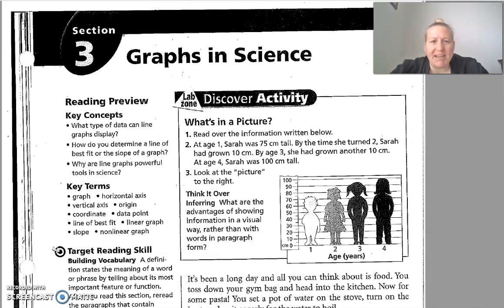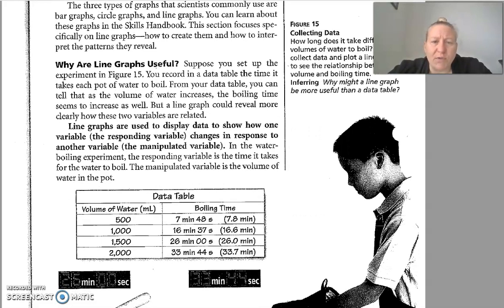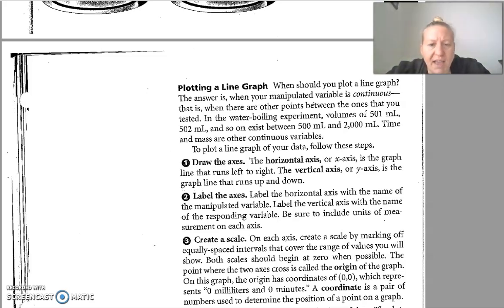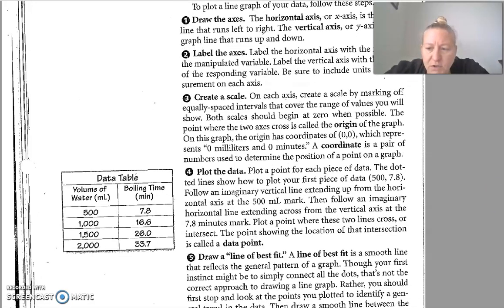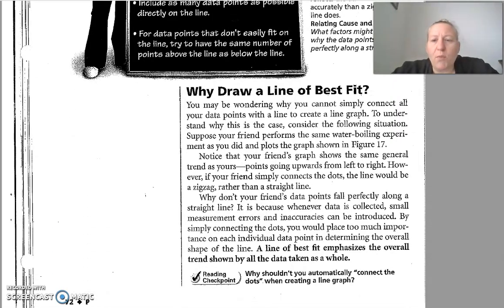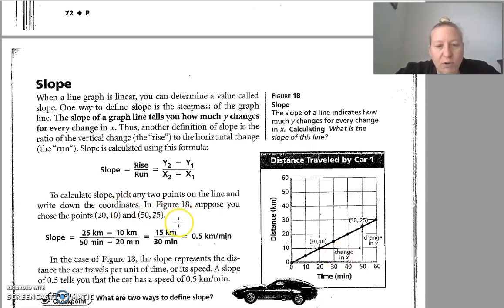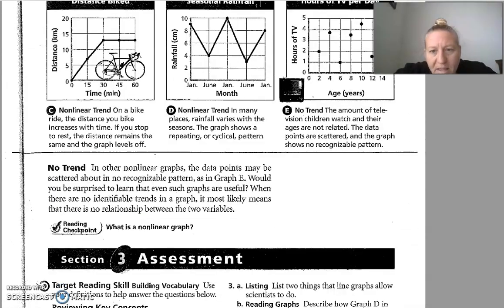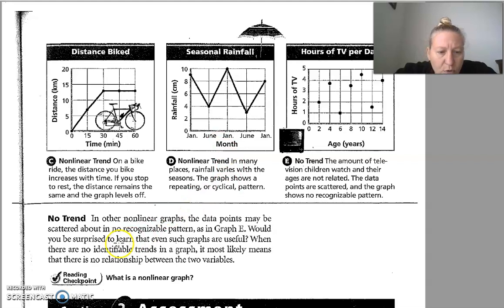2 3 graphs in science